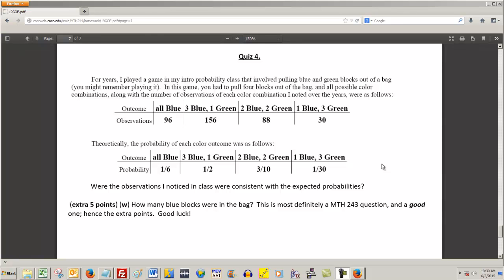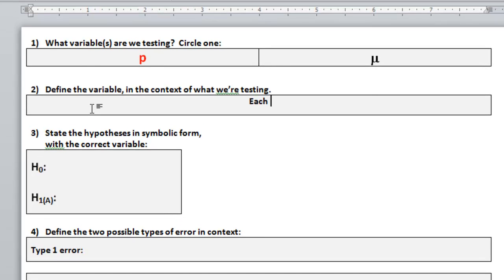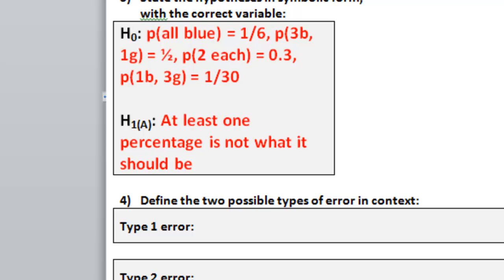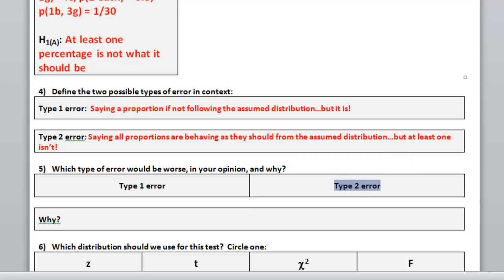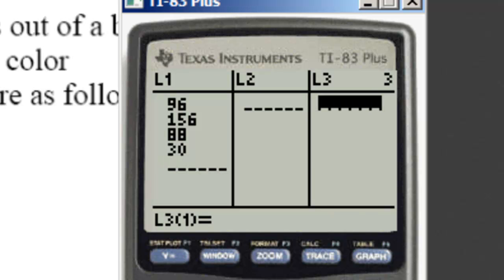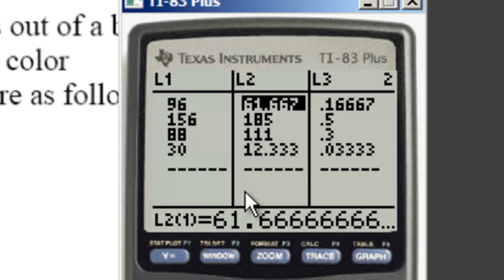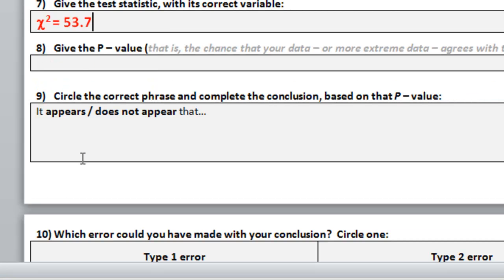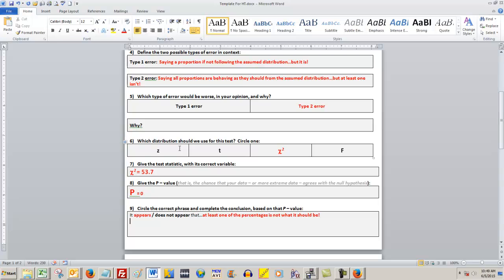MTH 244 (GOF on 243 blocks game)